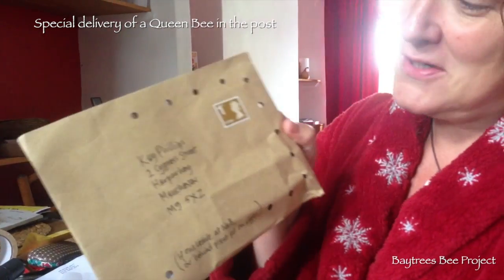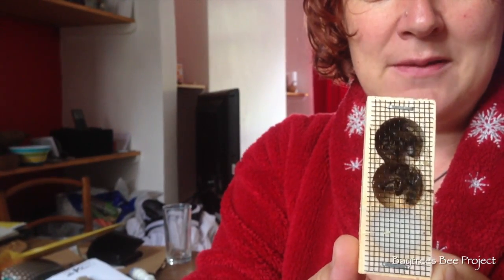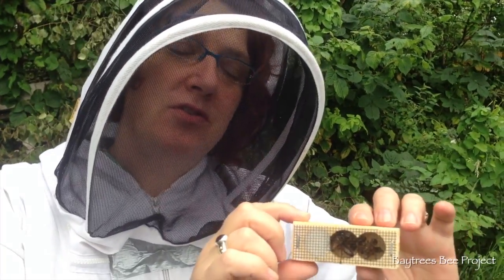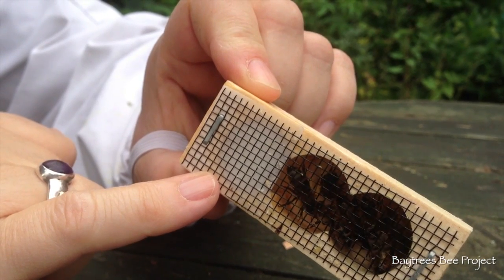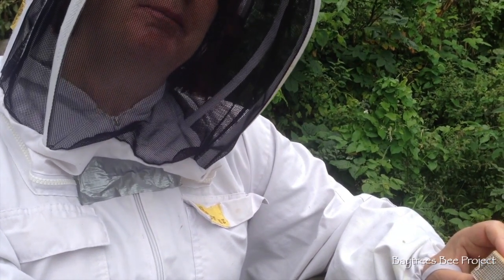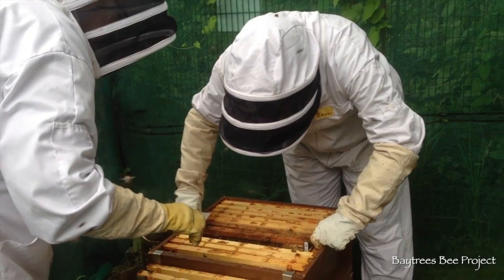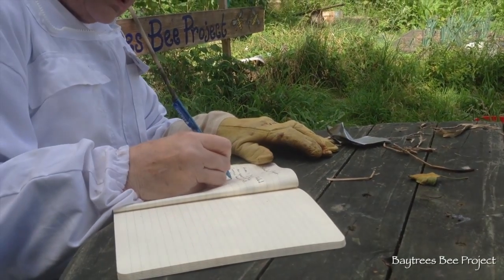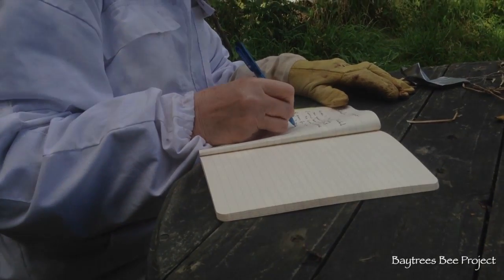A special delivery - a new Queen Bee in the post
A new queen bee arriving in the post to replace the missing queen from Hive 1.